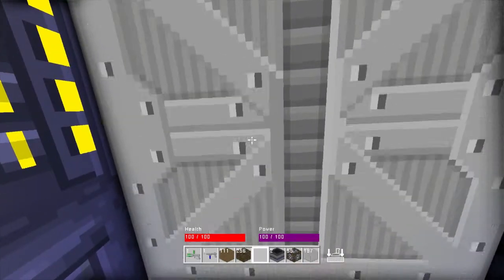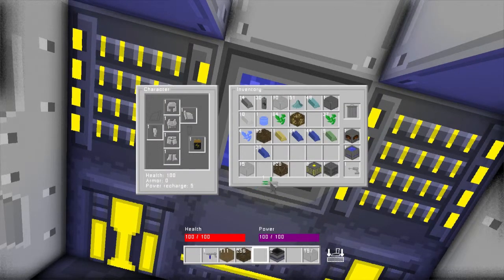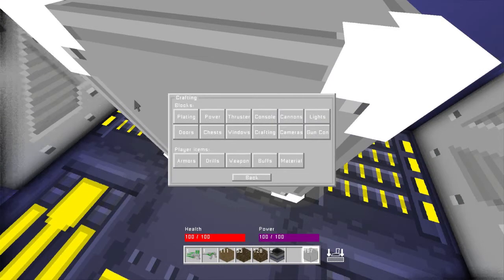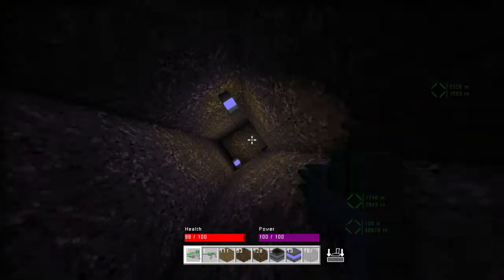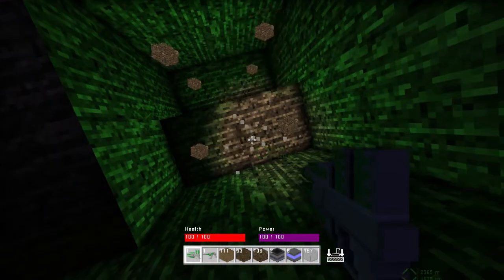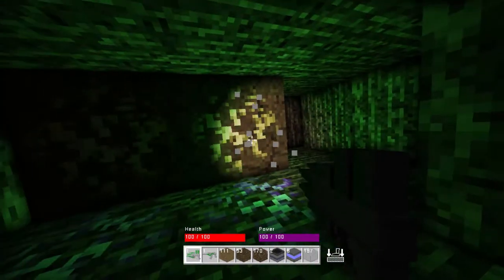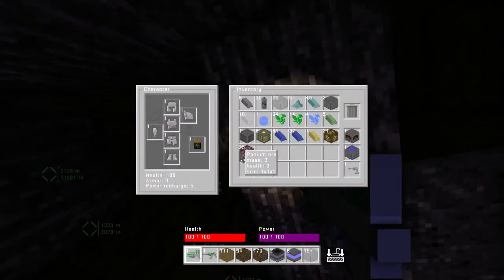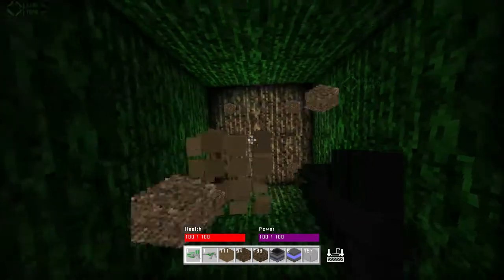Let's Play: Corneroids - Ep9 Se2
Ponium Bruh.

As always we thank you for taking the time to hang out with us!

Check the first video of this series for the links to the mods and games used.